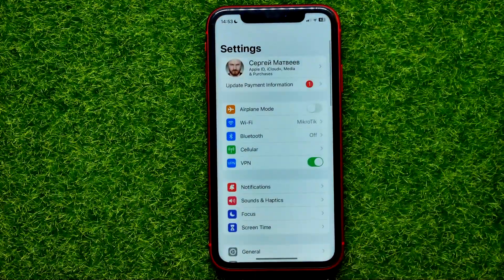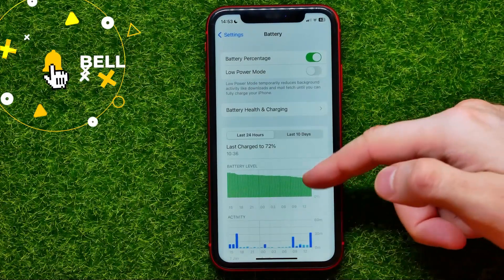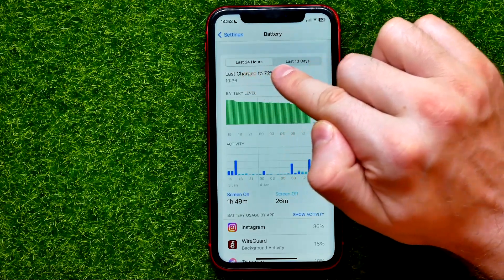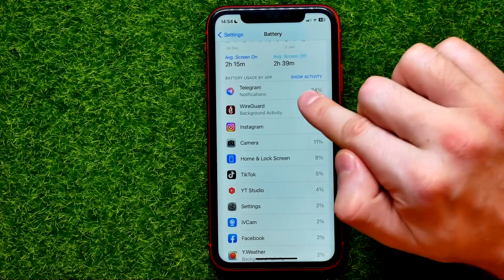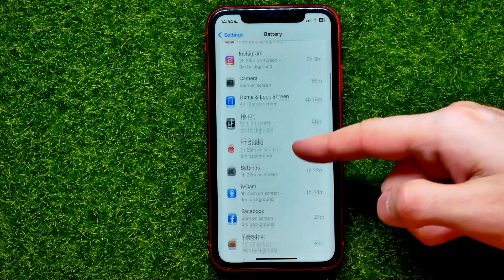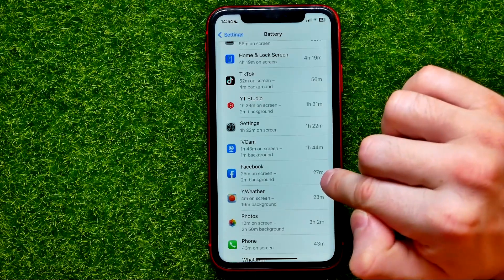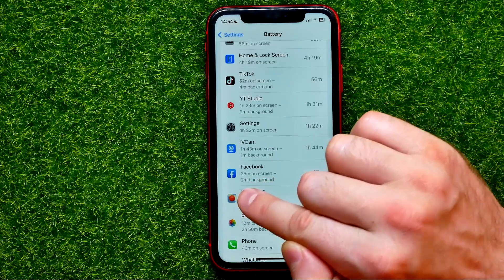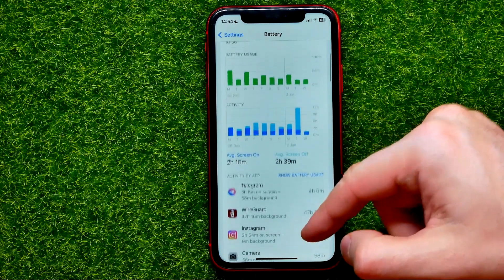How To See How Much Time You Spend On Facebook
If you are looking for a video about how to see how much time you spend on facebook, here it is!